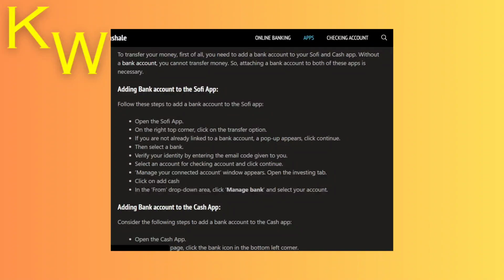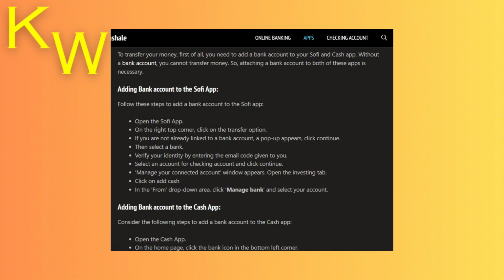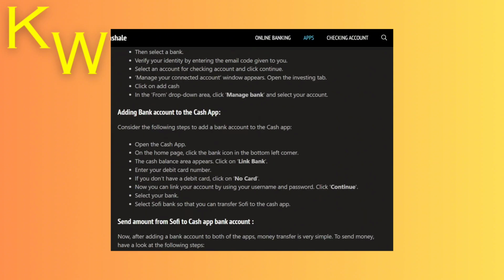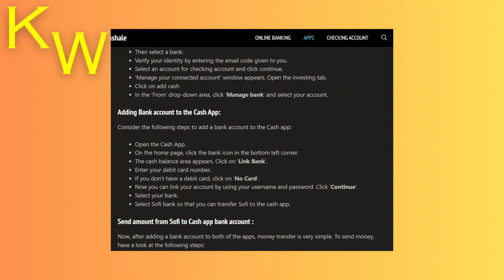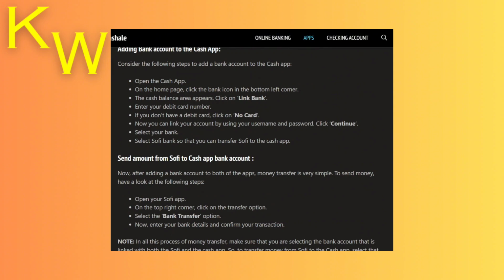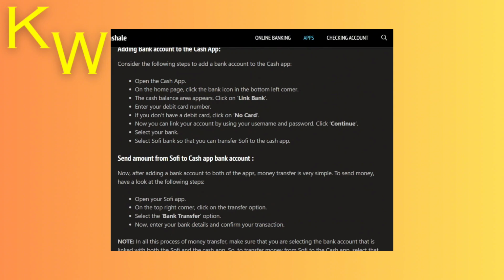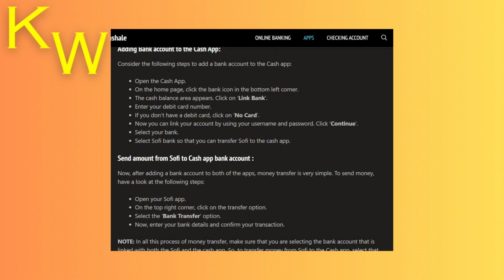How To Transfer Money From Sofi to CashApp (Easy Guide 2023)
In this tutorial, we'll guide you through the process of How To Transfer Money From Sofi to CashApp. We've broken it down into easy-to-follow steps to ensure you get the most out of it. this video is packed with valuable insights you won't want to miss. 🚀.  Make sure to watch until the end for all the key insights.